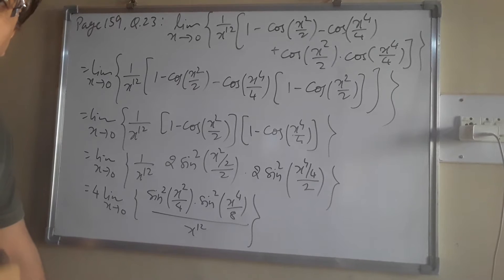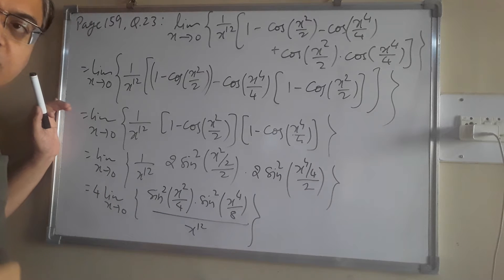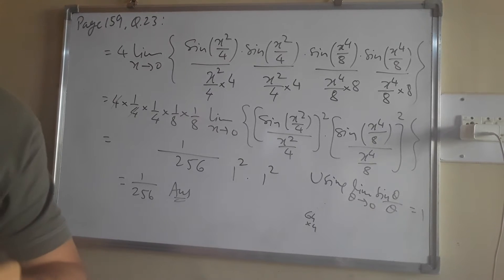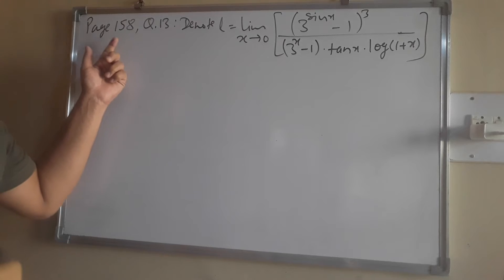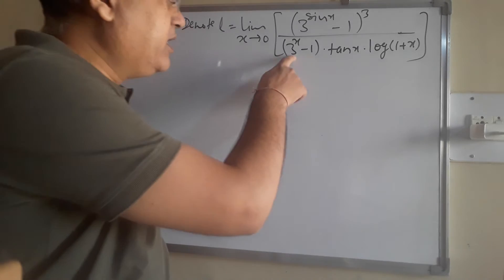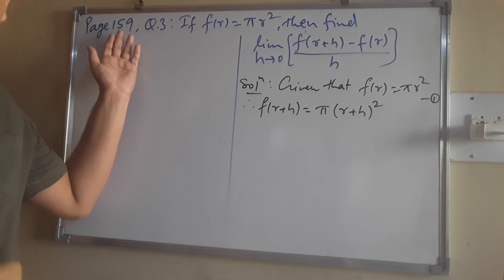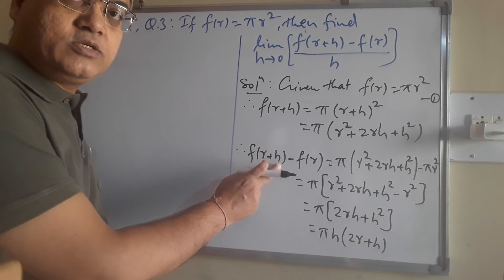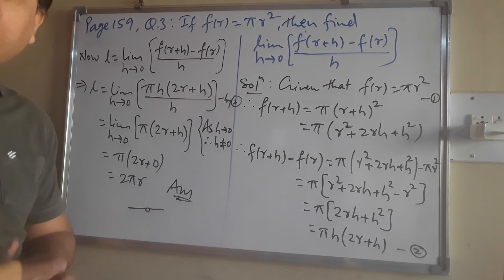#7 Miscellaneous Examples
Class XI, Math 2, Ch 8: Continuity, Part 7.
It covers Miscellaneous Examples of Continuity on Page158,159.

Dr. Rishi Agrawal (M.Sc. Math, B.Ed., NET, Ph.D.)
Asso. Prof. & Head, Department of Mathematics, Hislop College, RTM Nagpur University, Nagpur, M.S.